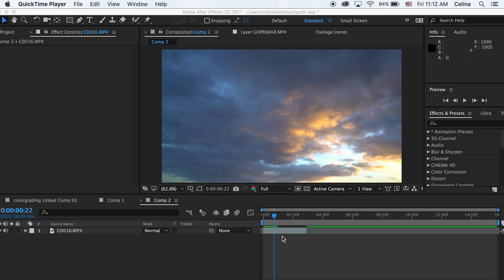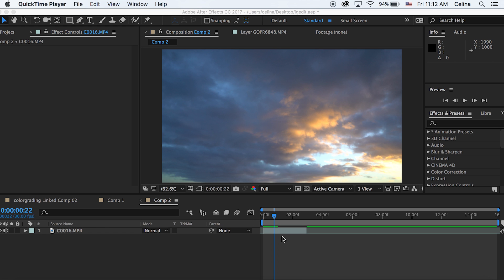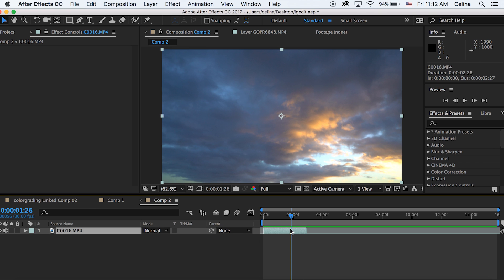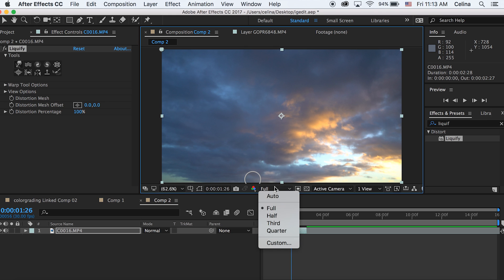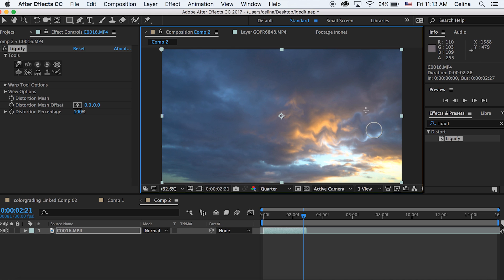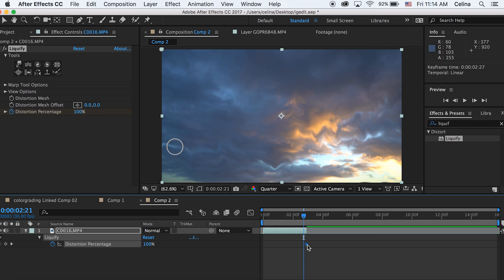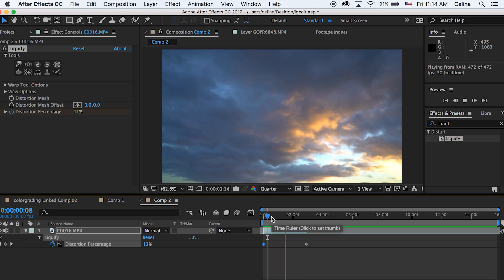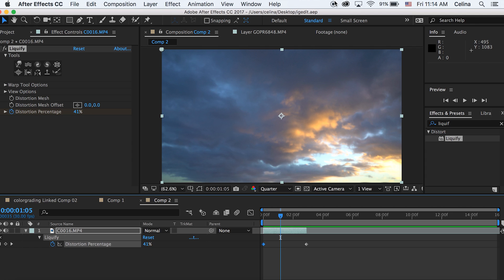Liquify Objects Distortion - @_ColeBennett_ (After Effects CC 2017 Tutorial)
Learn how to use the liquify effect in After Effects CC 2017 to create epic distorting effects for any object in your video.

FAQs:

16!

When did you start using Premiere Pro and After Effects:
April 2016!